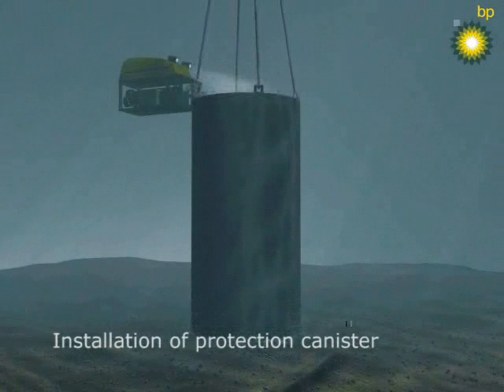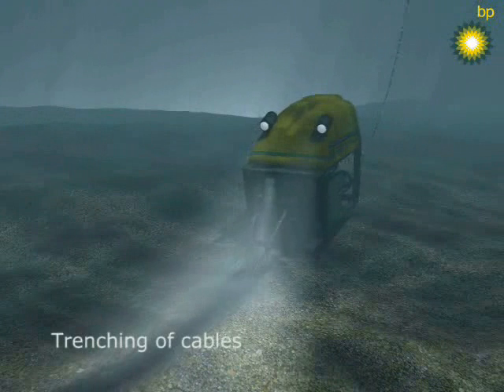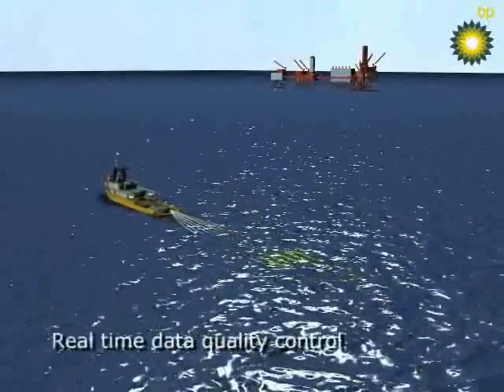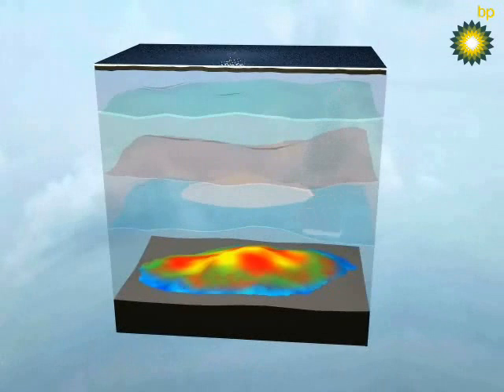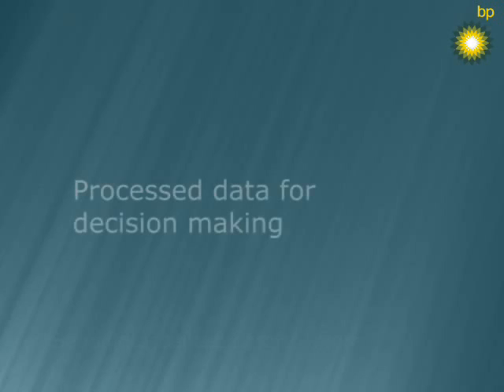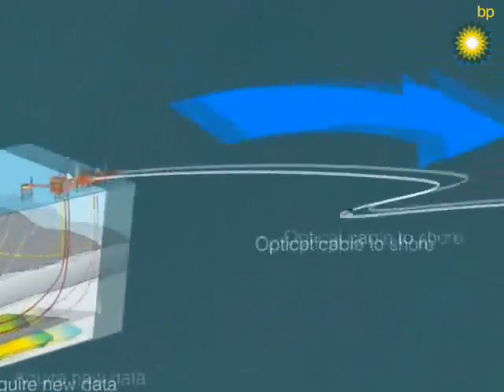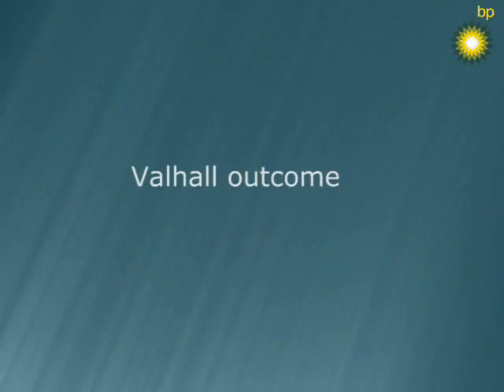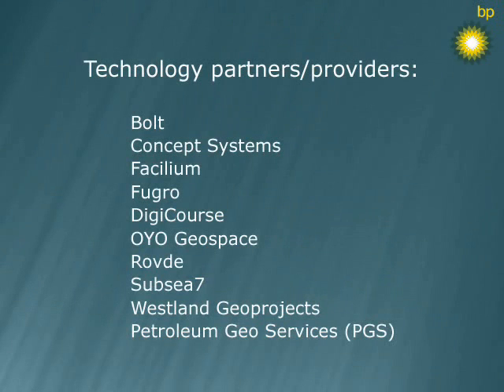Reservoir Characterization from OYO Geospace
Geospace Engineering Resources International, known industry-wide as GERI, develops and deploys sophisticated seismic reservoir monitoring solutions. These solutions are characterized by very large channel counts, fault tolerant operations, and real time acquisition. Data collected by our permanent and retrievable sea-floor and wellbore seismic solutions allow oil and gas engineers to actively monitor critical changes inside the reservoir. Through acquisition of more and better data, engineers dramatically enhance their operational and production decisions over the life of the reservoir.